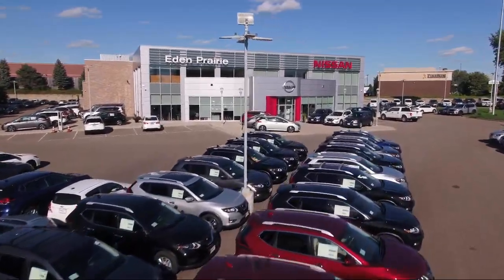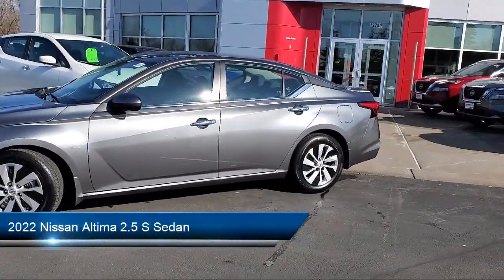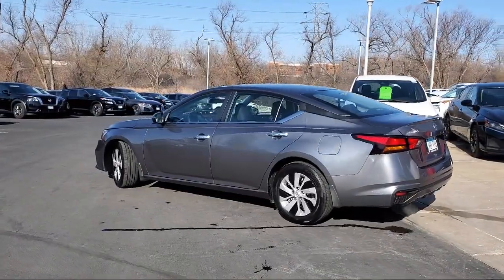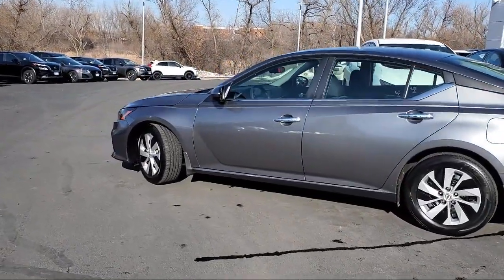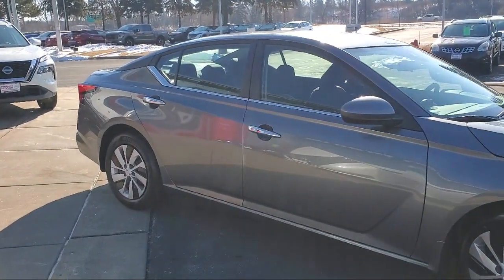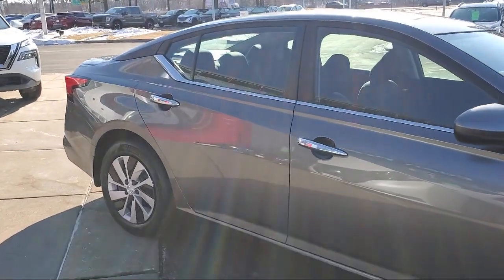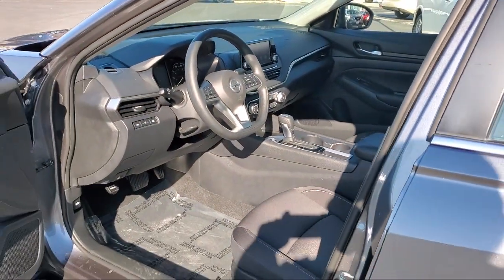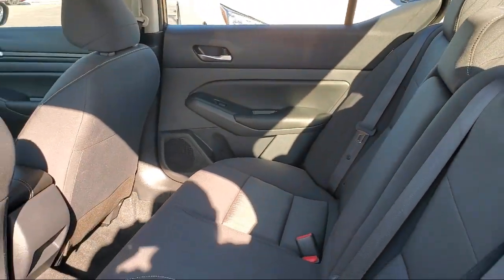2022 Nissan Altima 2.5 S Sedan RX1571 Eden Prairie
2022 Nissan Altima 2.5 S Sedan Stock Number: RX1571 Vin:1N4BL4BV0NN415190.